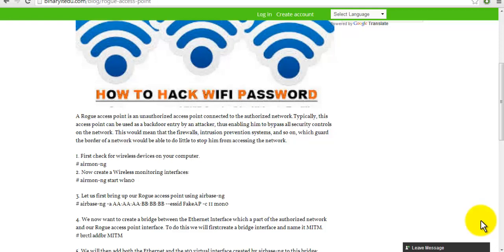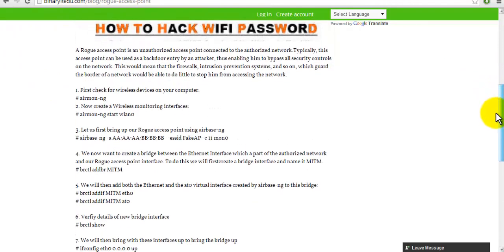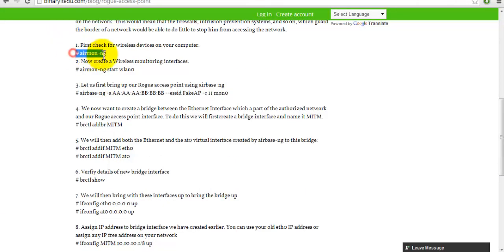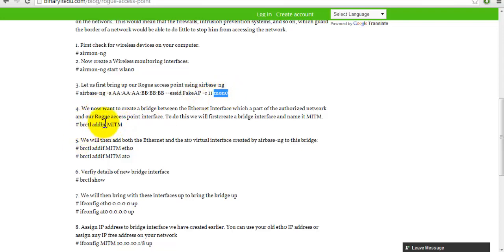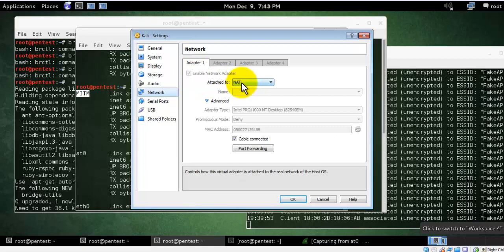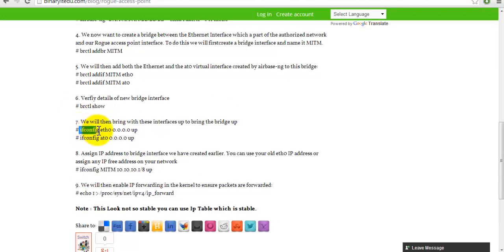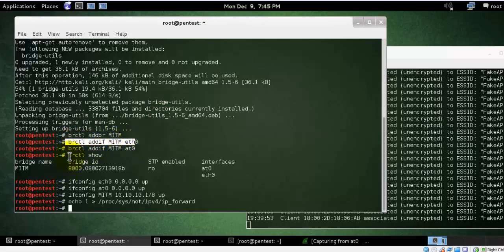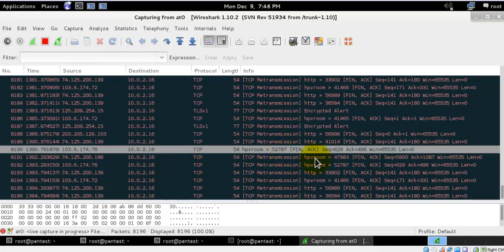How to create a Fake Access Point PART 4